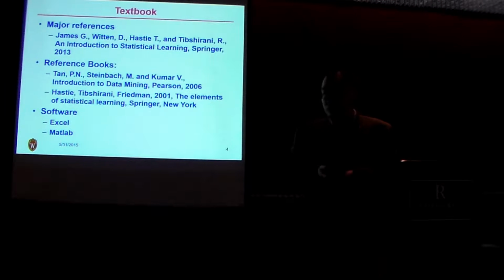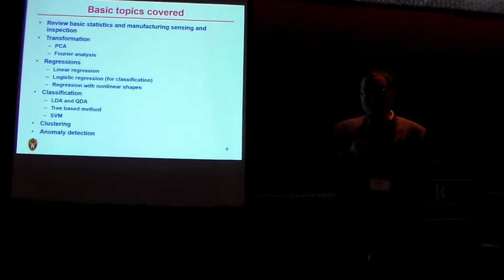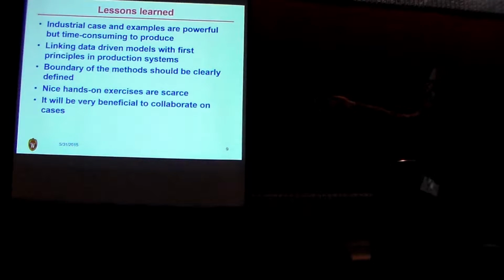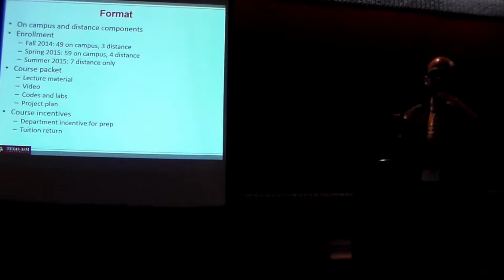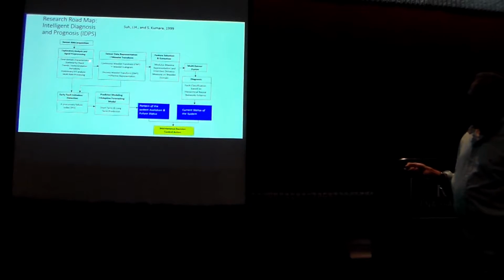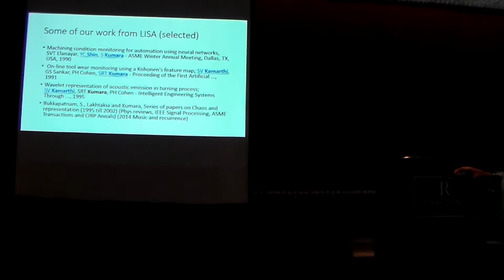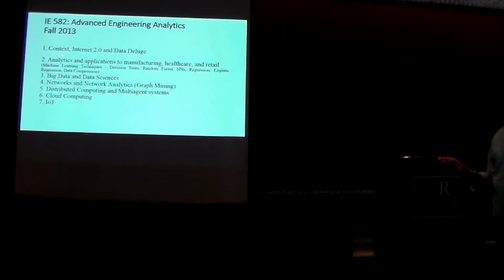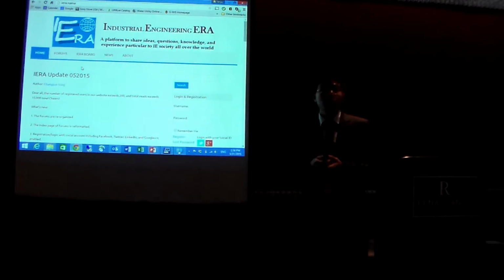Panel Discussion – Industrial analytics courses: the needs, contents and expectations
Industrial & Systems Engineering Research Conference (ISERC)
Date: Sunday, May 31
Time: 2-3:15PM
Location: 209
Invited Panelists: Prof. Shiyu Zhou from UW-Madison, Prof. Diego Klabjan from Northwestern University, Prof. Satish Bukkapatnam from Texas A&M University, and Prof. Soundar Kumara from Penn State University.